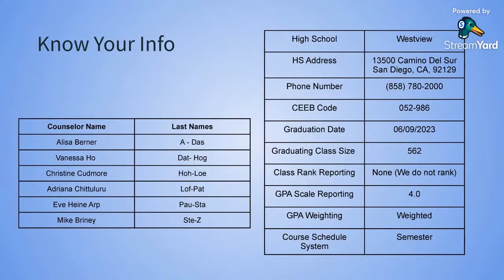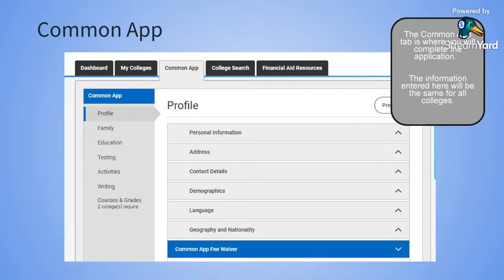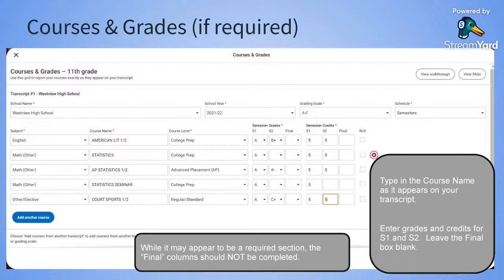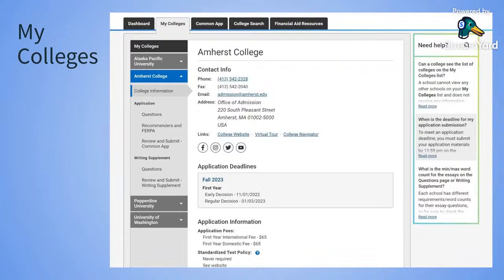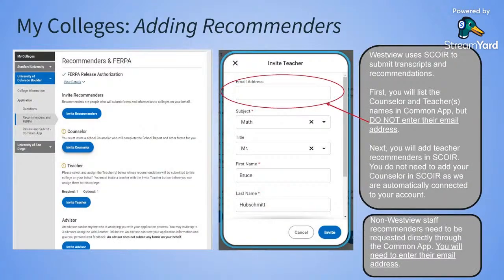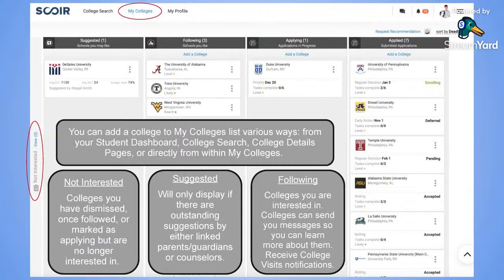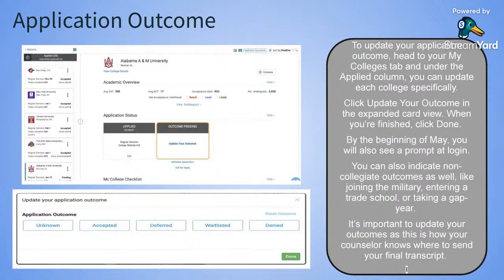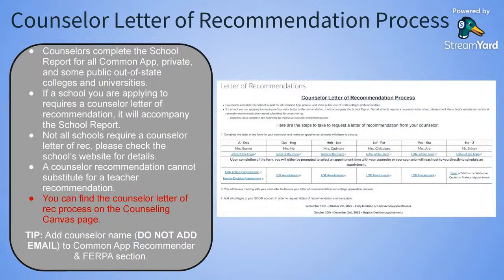Common Application Basics